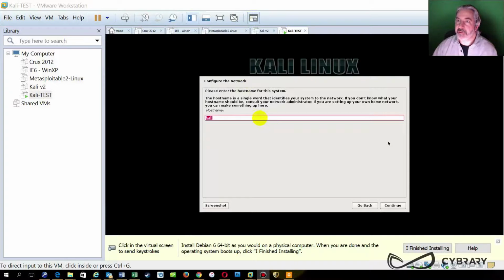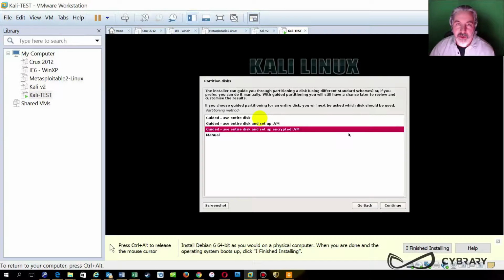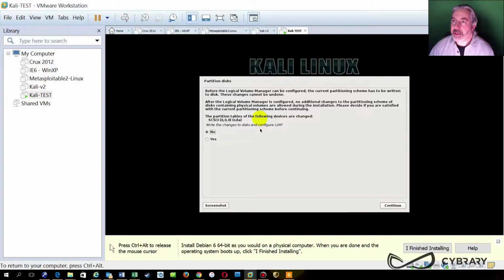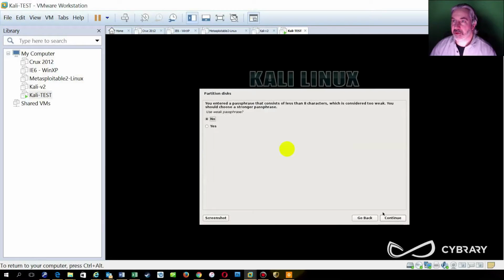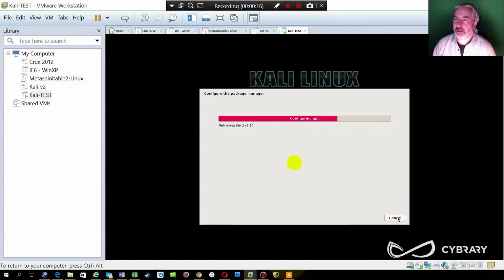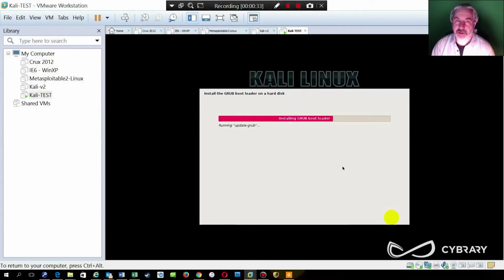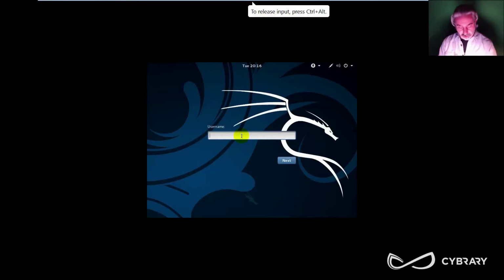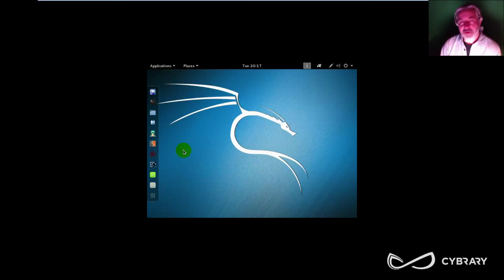Metasploit Module 01 - Kali Installation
Kali is new version of Backtrack and it includes many penetration testing software and Metaploit is one of hack tool in this Kali. How to install Kali to use Metasploit. This video will instruct newbie to approach Metasploit and Kali